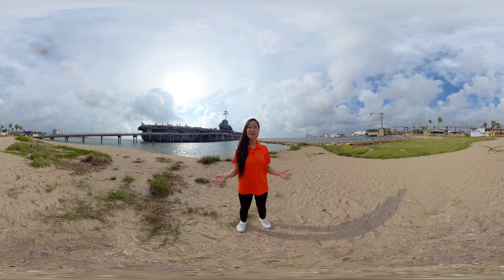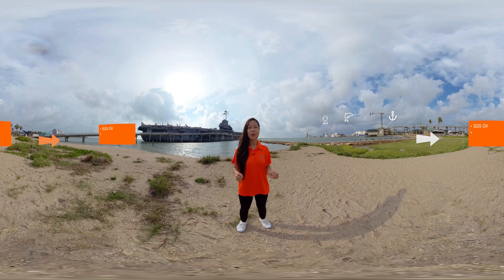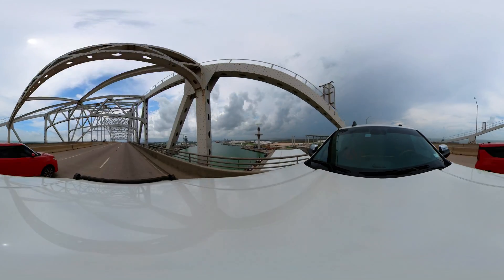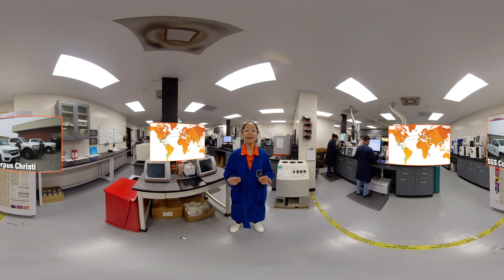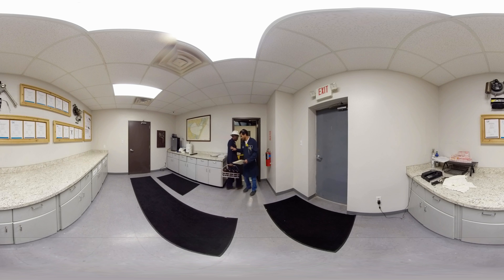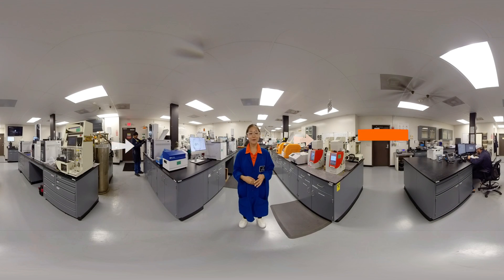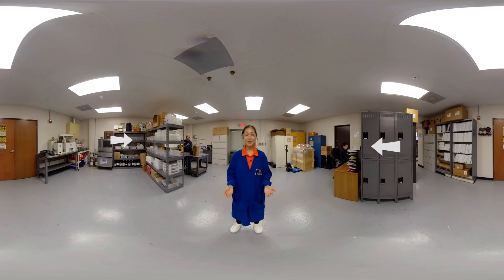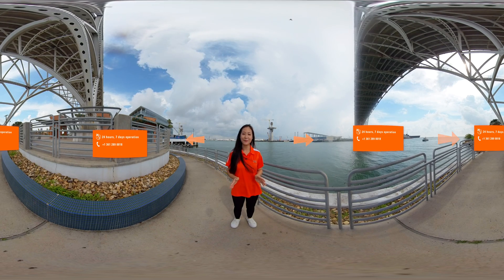VR Tour of our Oil, Gas, and Chemicals Corpus Christi Lab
Take a tour remotely of our Oil, Gas, and Chemicals lab in Corpus Christie, TX.